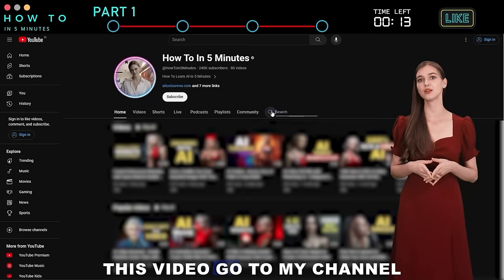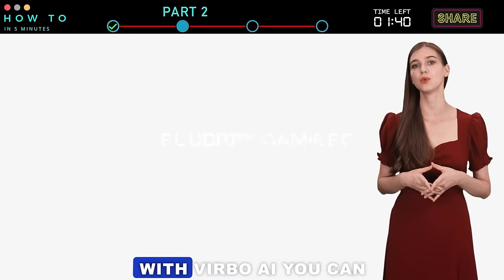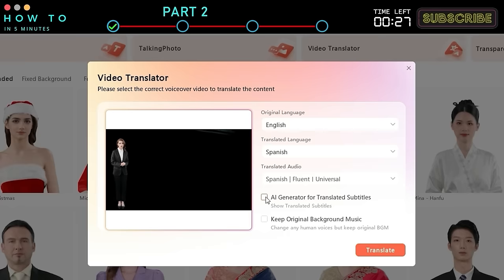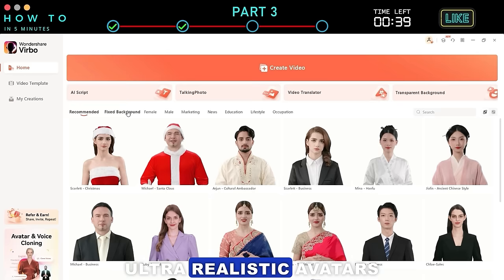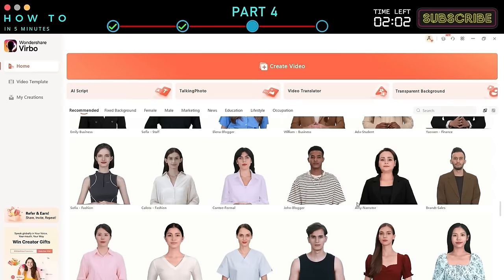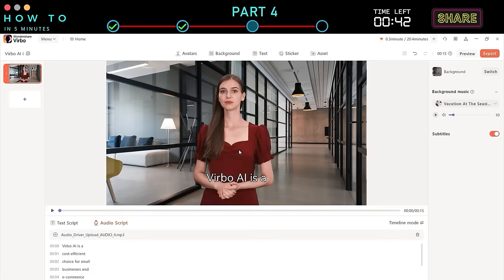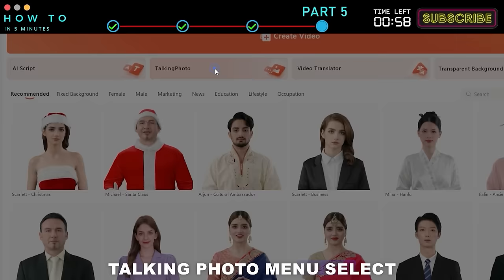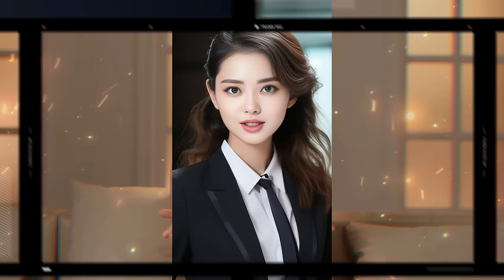How to Reach 2.7 Billion Audiences With 1 AI Tool ( AI Video Generator )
Did you know that in 2023, YouTube's active users surpassed 2.7 billion? What's fascinating is the linguistic diversity among the top 10 user countries. The United States, an English-speaking country that ranks 2nd in the top list, only had 246 million users. From this data, we realize we can take advantage by targeting not just the other top 9 countries but perhaps even the top 20 as our audience. This strategy isn't just for your content creation, it's a gateway to your global business expansion.

Part 1: Account & Basic Use ( Virbo AI Video Generator )
To save our time so I can deliver more information, if you are new to Virbo AI, pause this video, go to my channel, and type 'Virbo AI'. You can learn how to create a Virbo account and use basic features from this video.

Part 2: AI Video Translator

This AI video translator feature can take your content creation and business to the next level. Understanding how this video translator works will enable you to create your own videos or offer video translation services to generate income. Here are some use cases to inspire you:

1. Advertising: With Virbo AI, you can create advertising videos in multiple languages, maximizing engagement through localized content.
2. Content Creation: With Virbo AI, you can bridge linguistic gaps and foster broader connections with international viewers.
3. Global Corporate Communication: With Virbo AI, you can create training and development materials, customer service guides, and product demonstrations in multiple languages to optimize corporate interactions efficiently.
4. Educational Video: With Virbo AI, you can create educational content for multilingual students, making it easier for them to follow your guide in their first language.
5. Entertainment Video Creation: With Virbo AI, you can create localized movie clips, interviews, and podcasts.

In this example, I will demonstrate how to use this translator feature to create a multilingual tutorial video.

Here's a quick guide on how to translate your video into any language. First, open your Wondershare Virbo AI app. From the home screen, select the 'Video Translator' option.

Part 3: 4K Real-life AI Avatar

As you can see, my intro video was created using this feature. With this new feature, you can create videos with ultra-realistic avatars and backgrounds. To use this feature, go to the 'Fixed Background' menu and select your preferred template by clicking the 'Create Video' button.

Part 4: Audio to AI Video
Yes, now you can create a new AI video with just an audio file. Here's a quick guide on how to do this. Open your Virbo app. Select your AI model and click the 'Create Video' button using your preferred video format. After the editor page opens, click the 'Audio Script' option.

Part 5: Video to AI Video
Use this feature to generate a new AI video from an existing video. Here's a quick guide on how to do it. Open your Virbo app. Click Talking Photo Menu. Select your AI model and click the 'Create Video' button using your preferred video format.

00:00 Did You Know?
01:19 Virbo AI Basic Guide
01:41 AI Video Translator
04:50 4K Real Life AI Avatar
05:59 Audio to AI Video
08:24 Video to AI Video
09:41 Visit Our AI Channel